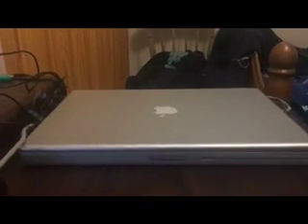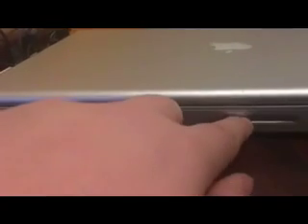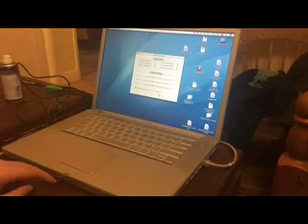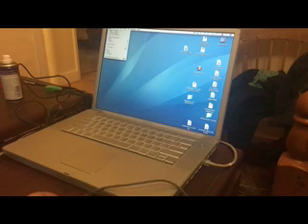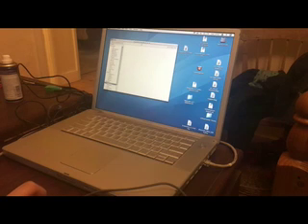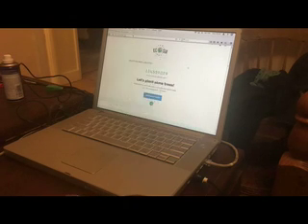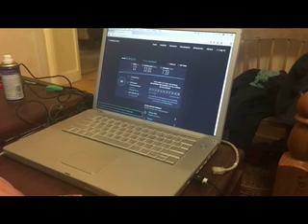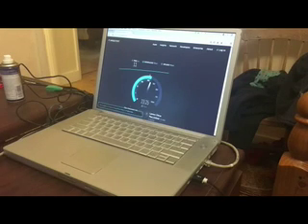powerbook g4 15" showcase (edited on powerbook g4)